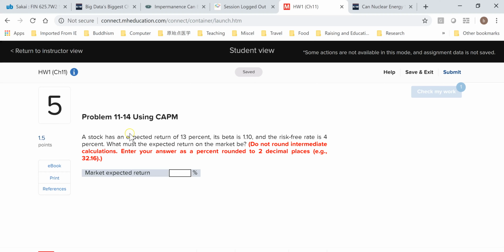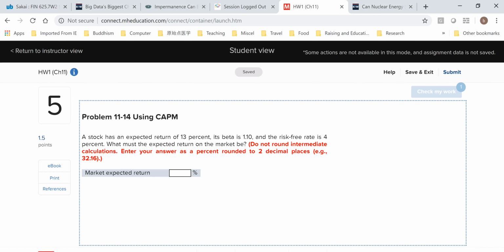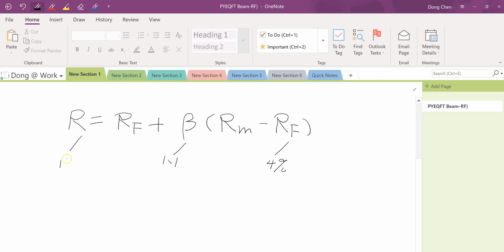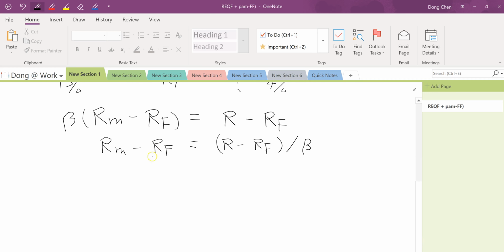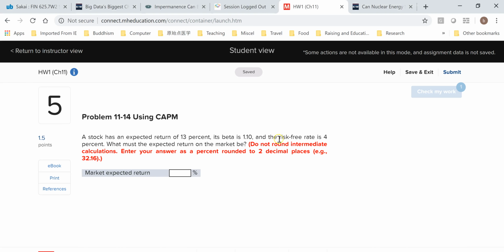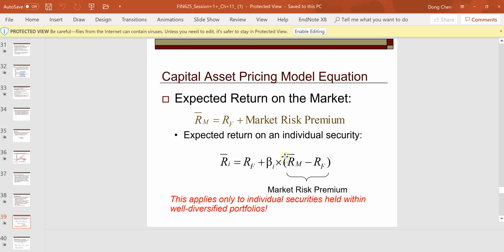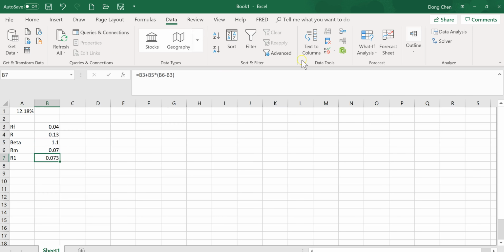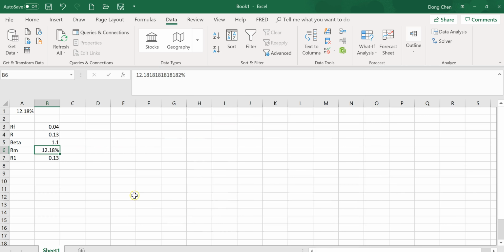FIN 625 - HW1, Q5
This example shows how to use CAPM equation to solve out the expected return on the market given the other inputs. It uses both algebra and EXCEL "Goal Seek" to solve the equation.